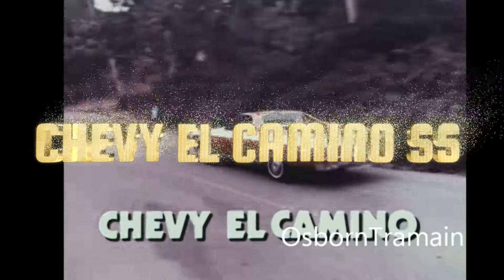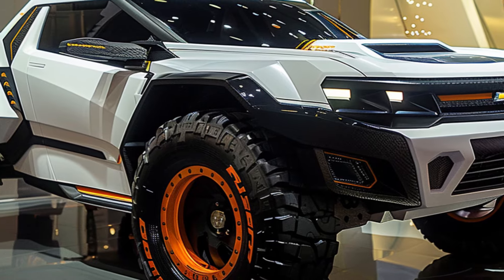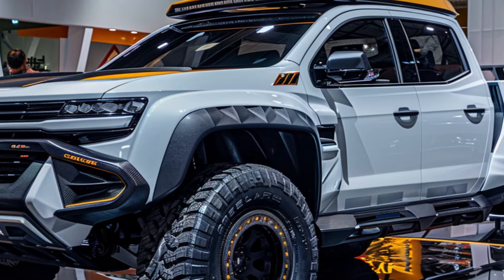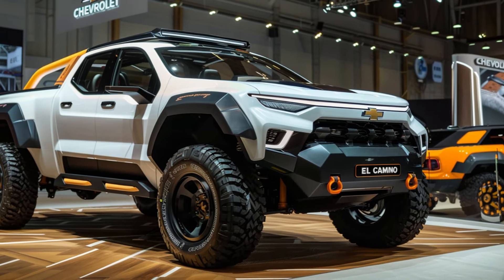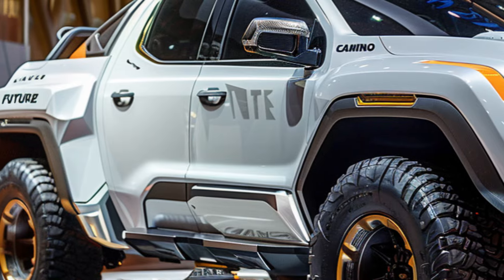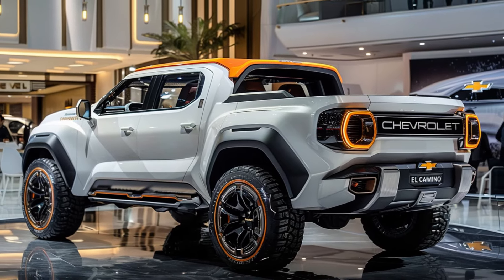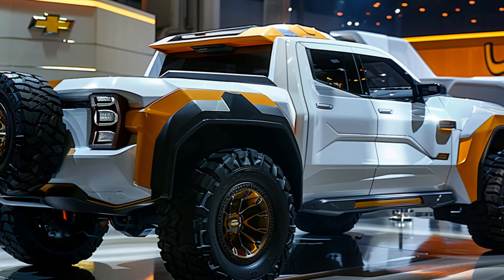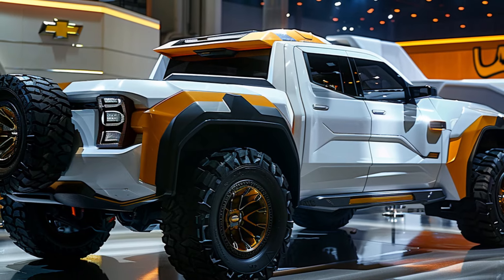The 2025 Chevrolet El Camino SS OFFICIAL UNVEILED - A MASTERPIECE DESIGN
The first glimpse takes your breath away. The 2025 El Camino SS Concept boasts a stunning white metallic finish that gleams like a retro-futuristic dream. This captivating base color throws it back to the El Camino's golden age, while the design screams forward-thinking innovation. Black accents strategically placed around the grille, window trim, and even the Chevrolet bowtie logo add a touch of modern sophistication and a bold edge.

The overall design language is a perfect blend of modern and futuristic aesthetics, while still honoring the El Camino's classic muscle car heritage. Sharp creases and a sculpted body with a flowing cargo bed hint at the El Camino SS's power and capability. The wide body and lowered stance communicate pure aggression, promising a driving experience that will pay homage to the past while hurtling you towards the future.